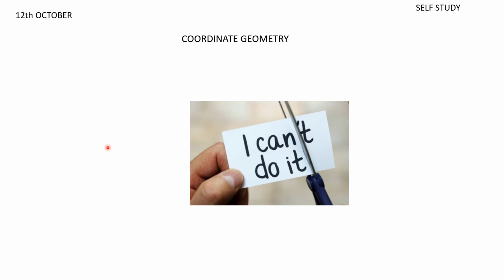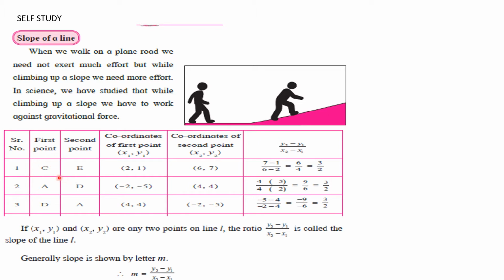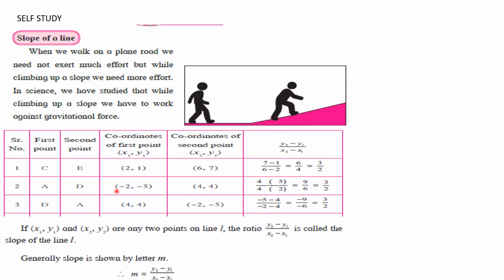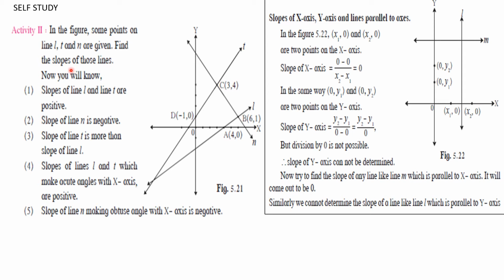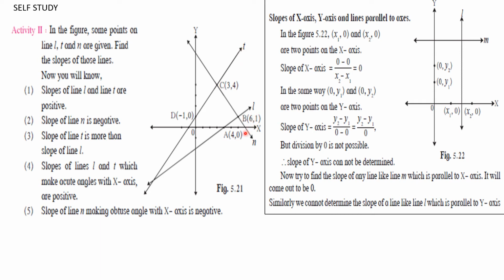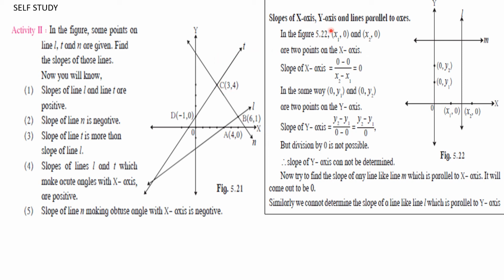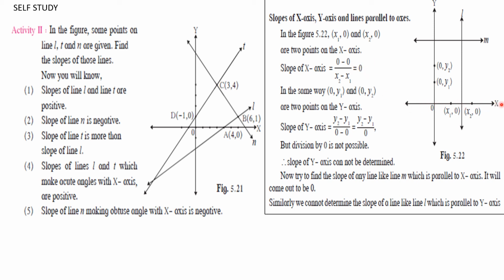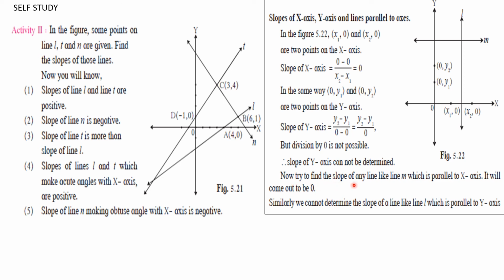12th october coordinate geometry part1